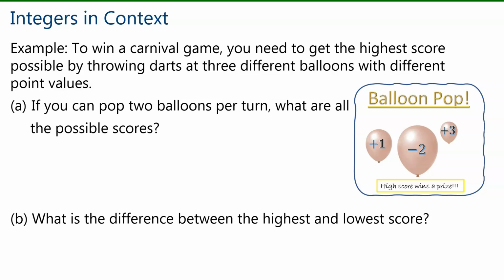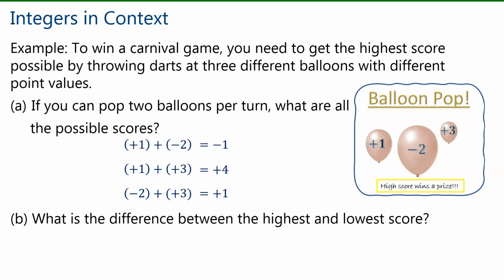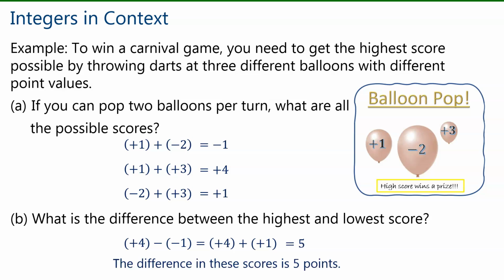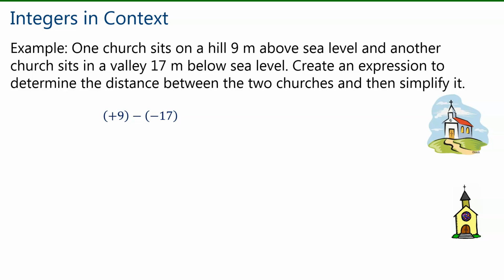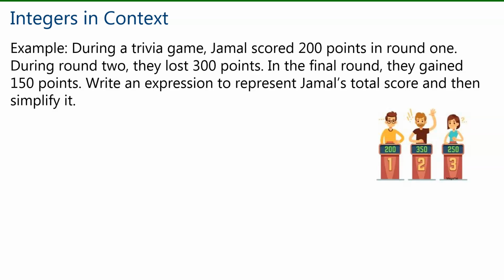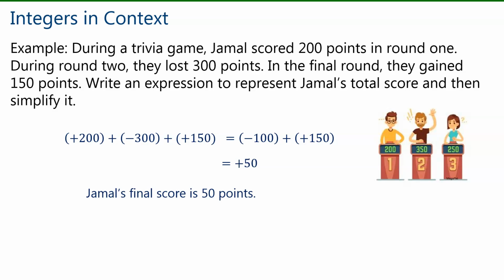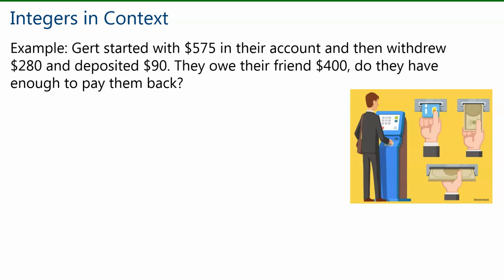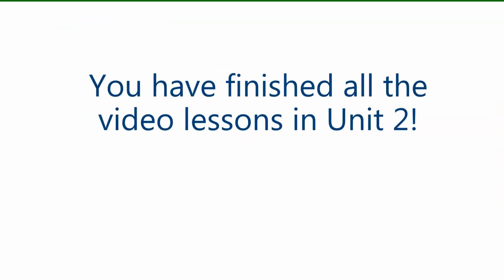Grade 7 Math — U2S4L1V3 — Integers In Context